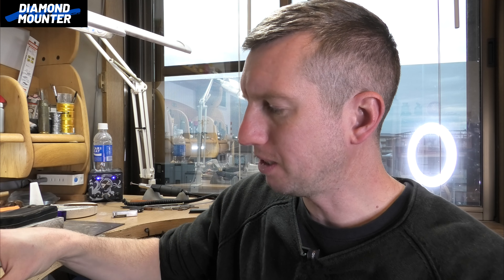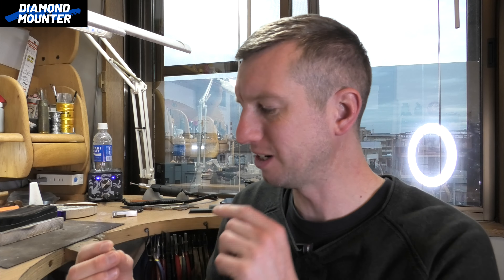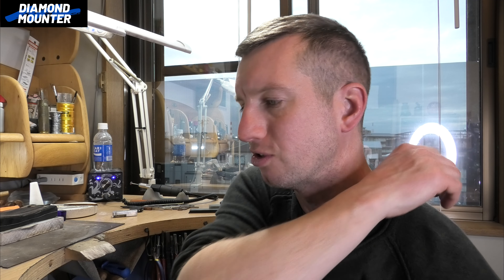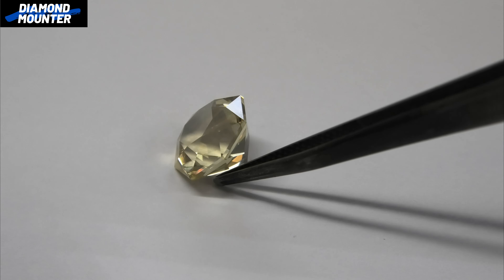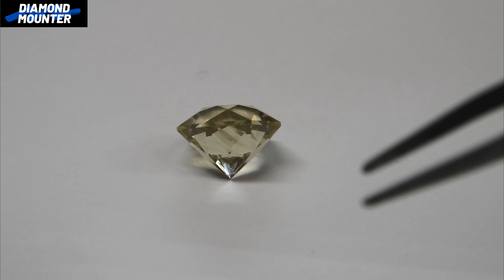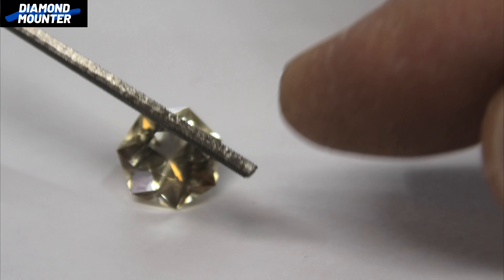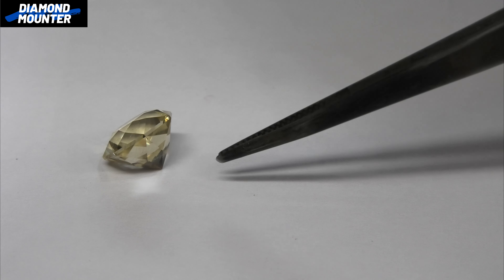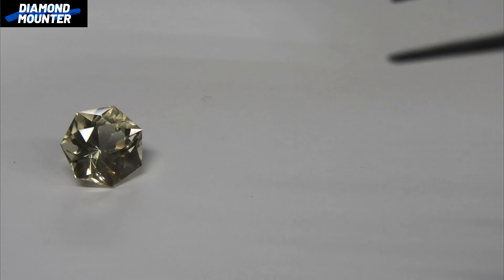Mounting Unusual Cut Stones!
I was given this stone to make something with by lapiderist Justin K Prim in the US. A bit difficult to work with odd number sided stones!